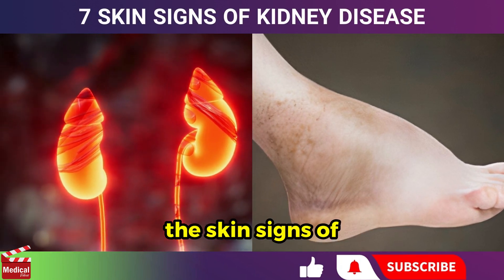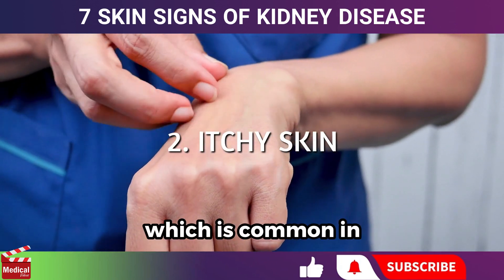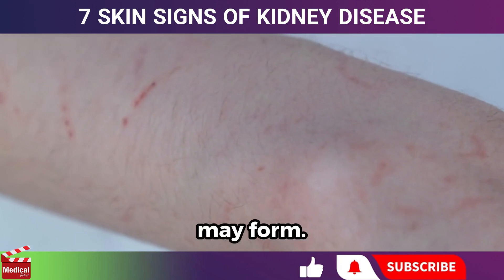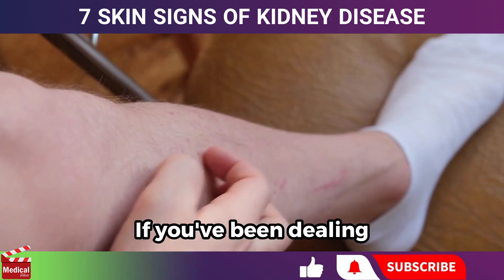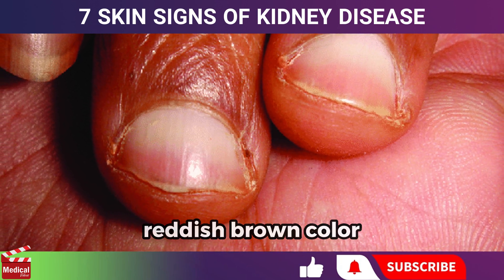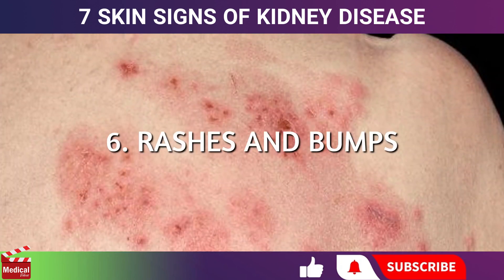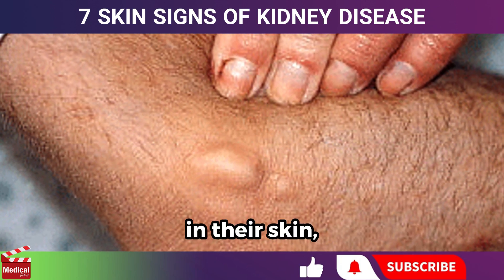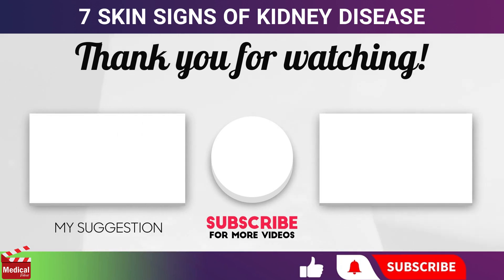12 WARNING Skin Signs of Kidney Disease | Kidney Failure Symptoms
Are you aware that your skin can reveal critical signs of kidney disease? In this video, we’ll explore the skin signs of kidney disease and how conditions like chronic kidney disease (CKD) and kidney failure can lead to changes such as dry, itchy skin, discoloration, and rashes. Discover the connection between kidney health, renal failure, and symptoms like swelling, nail changes, and calcium deposits. We also discuss advanced symptoms, including dialysis-related itching, half-and-half nails, and lumps in the abdomen, which could indicate kidney cancer.

Stay informed about early signs of kidney disease, how to prevent kidney disease, and effective treatment options, including kidney transplants and phototherapy. If you're managing chronic kidney disease symptoms, understanding these visible changes is essential for protecting your kidney function and overall health.

12 WARNING Skin signs of Kidney Disease | Kidney Failure Symptoms

🌟 Discover Engaging Medical Animations! 🩺✨

Explore informative and captivating videos that simplify complex medical topics and health education. 🎥💡

📚 What We Offer:

🧠 Pharmacology Made Easy!
🌿 Insights into Natural Remedies & Holistic Health
🌎 Naturopathic Medicine & Wellness Tips
💪 Essential Health Facts for Healthy Living!
Whether you're a student 📝 seeking the best medical lectures or someone passionate about health & fitness 🏃‍♂️💖, our content offers valuable insights for everyone.

🚀 Join Us in Making Health Education:

🧐 Accessible
🤓 Understandable
✅ Actionable
🌈 Let's promote health awareness, healthy living, and a better lifestyle together! 🌟👨‍⚕️👩‍⚕️